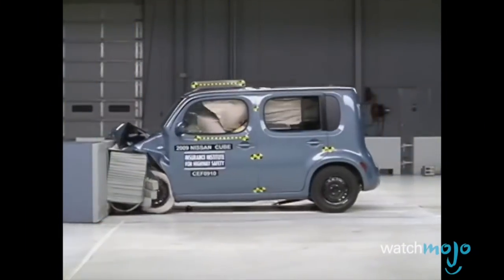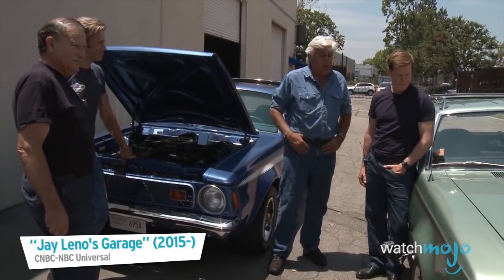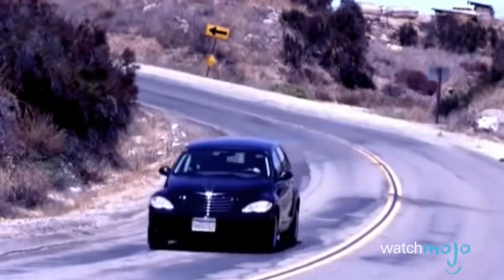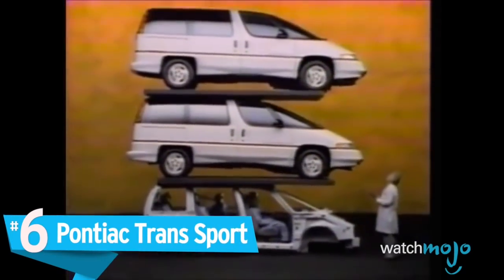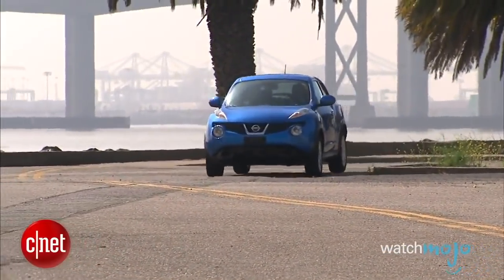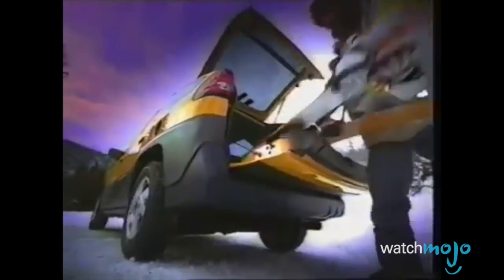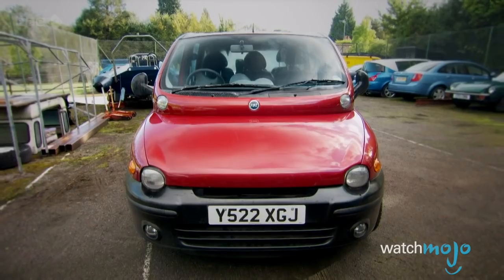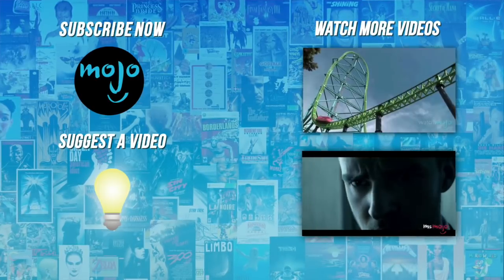Top 10 Ugliest Cars of All Time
The list of ugly cars in history is long, and the worst looking cars are spread across a variety of brands (although they’re often boxy cars). But which is the UGLIEST car design ever? Is it the AMC Gremlin? The Chrysler PT Cruiser? How about the Pontiac Trans Sport? Because there can be only one ugliest car ever designed. WatchMojo counts down ten of the dumbest looking cars in history.

Wanna cleanse your palate with some super sexy cars?

00:31 #10: AMC Gremlin
01:08 #9: Tata Magic Iris
01:48 #8: Chrysler PT Cruiser
02:35 #7: Suzuki X-90
03:08 #6: Pontiac Trans Sport
03:45 #5: Nissan Juke
04:19 #4: Reliant Robin, Mk 1
04:54 #3, #2 & #1???

Special thanks to our users Trigger51, Vanessa Hagerty, Numberseven700@gmail, Melmac98, Ellie Trev, pmr9591 and dubmans for suggesting this idea!

Be sure to visit our Suggest Tool and Submit Ideas that you would like to see made into Top 10 videos!